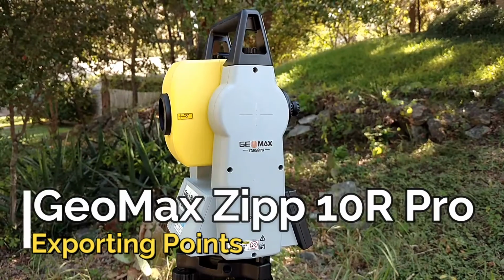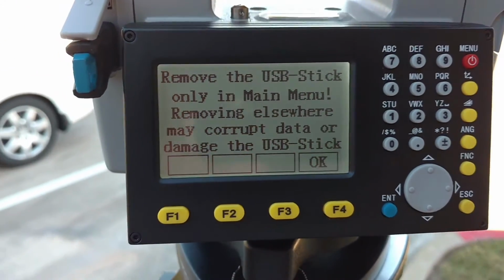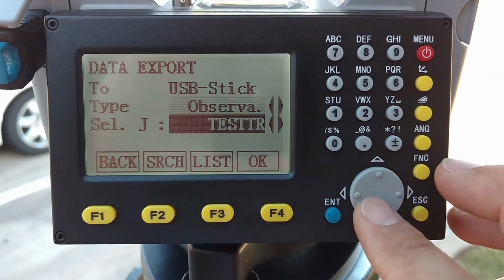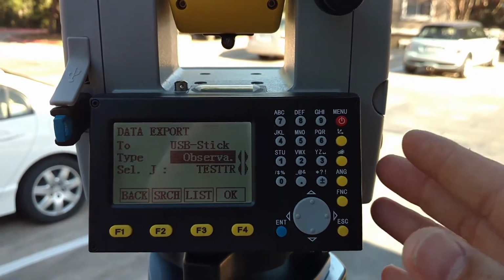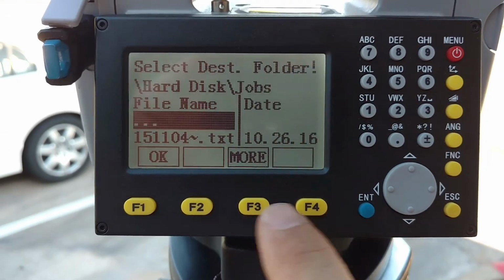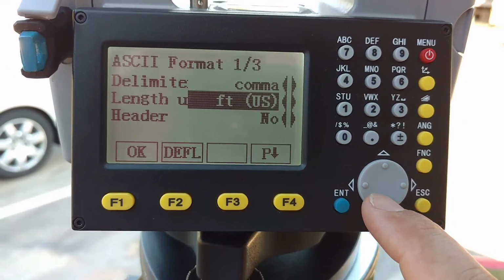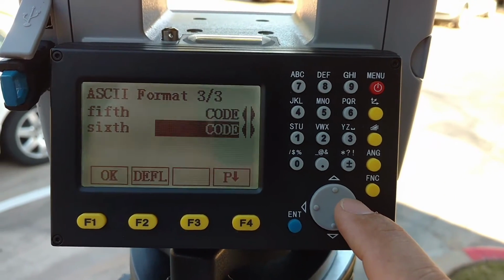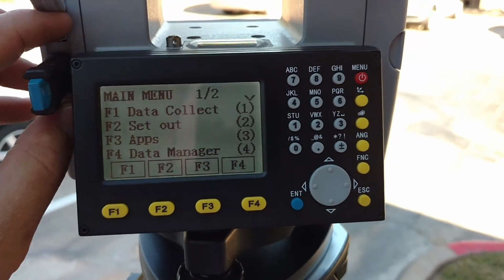Exporting Points with the GeoMax Zipp 10R Pro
Using a GeoMax Zipp 10R Pro; this video shows you how to export points from the total station to a USB drive. This is an in depth video of all the options available during the exporting process on this total station.